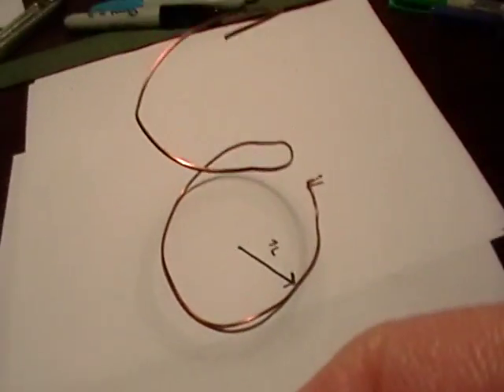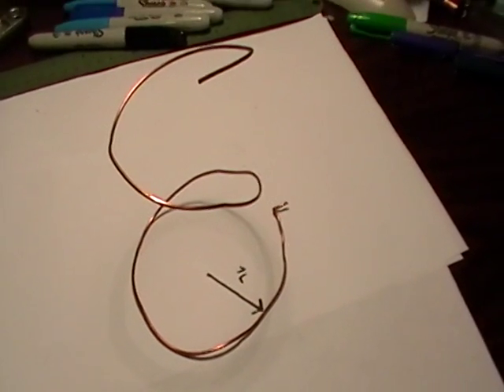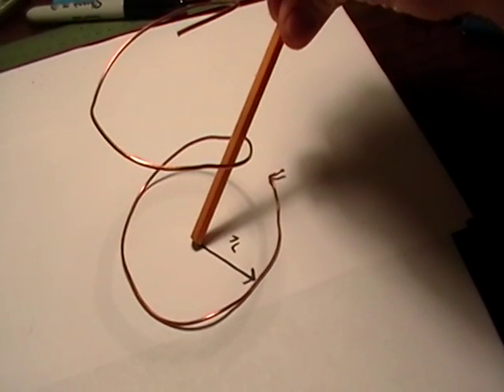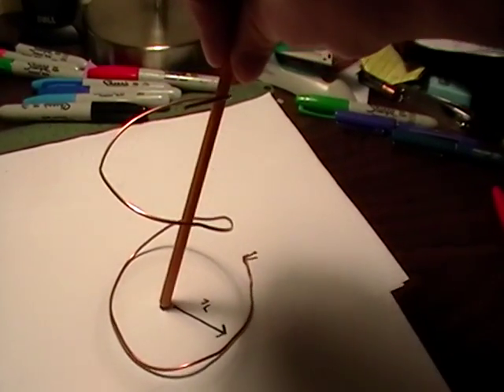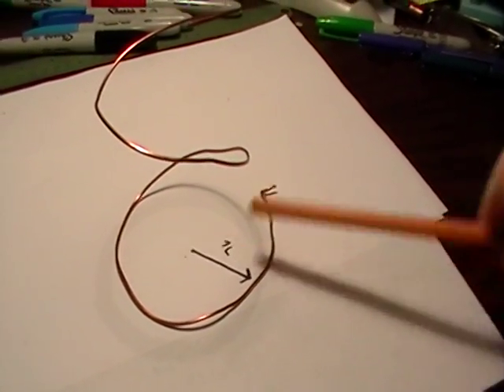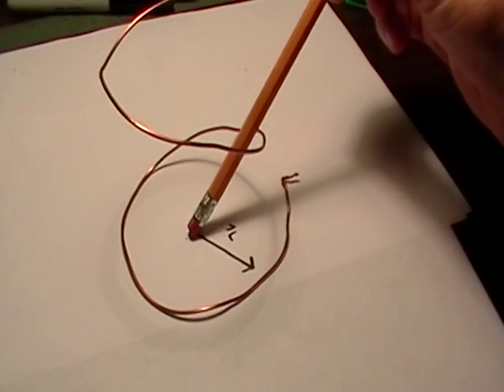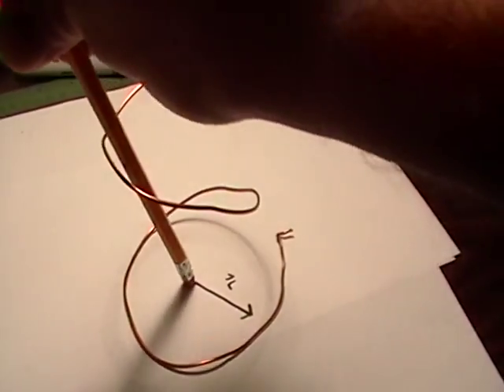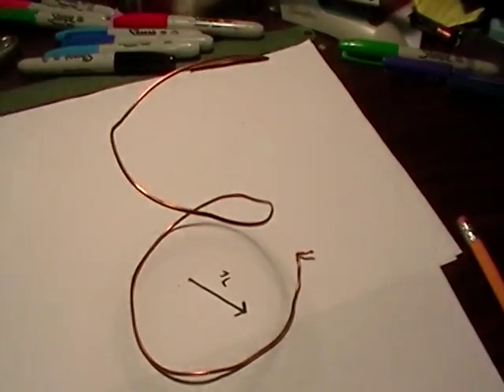The Vector Function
Nothing but a really short video on how a vector can "carve" out a line in space